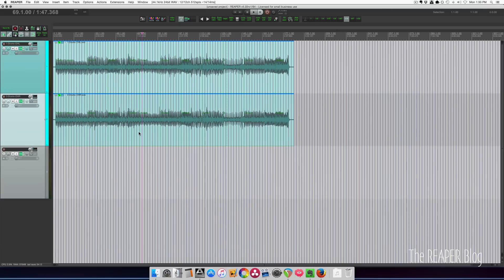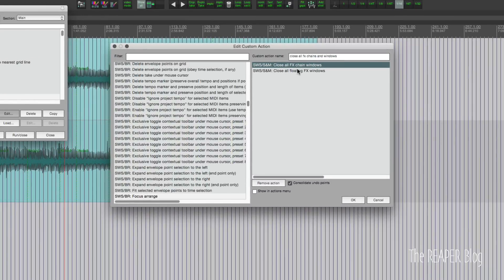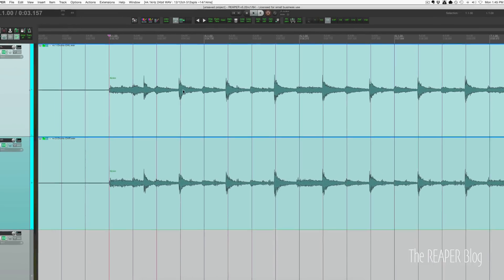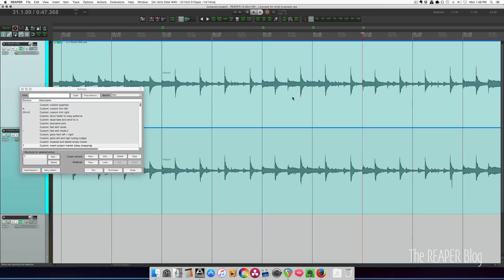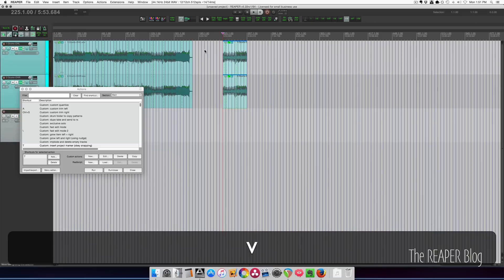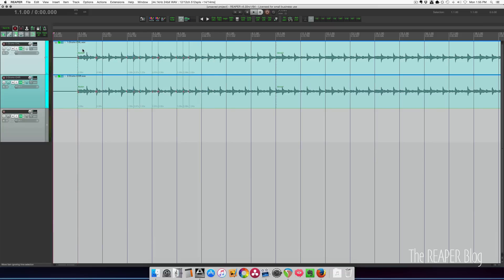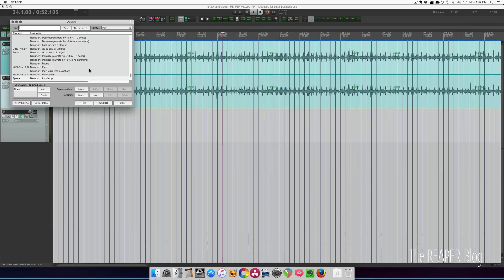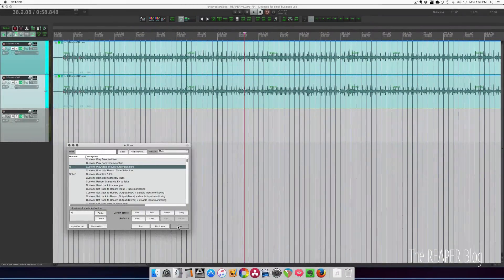Jon's Favorite Custom Actions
I've been asked on a number of occasions to share a collection of the best simple custom actions. Here are 8 or so of my favorite helpful custom actions.

- Clear all selections: 0:16
- Close all FX Chains and windows: 0:55
- ramp envelope from current position to next / previous: 1:51
- add stretch marker under mouse and snap to nearest grid line: 3:11
- insert project marker (obey snapping) 3:41
- select item under mouse with grouping: 5:32
- custom trim left / right: 6:48
- Play/stop (moves cursor position): 9:11